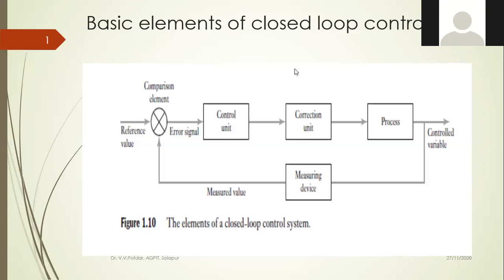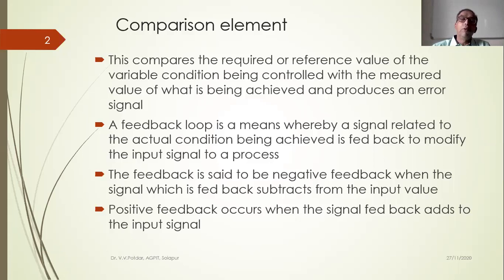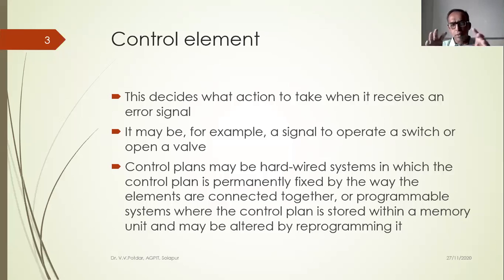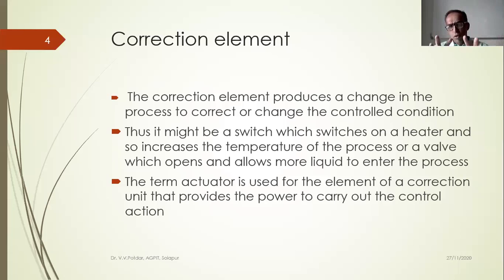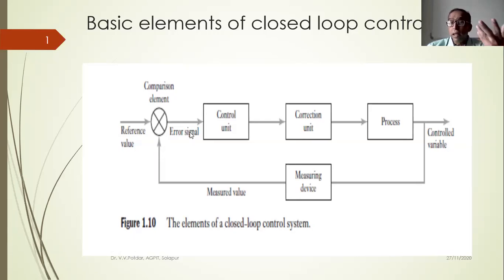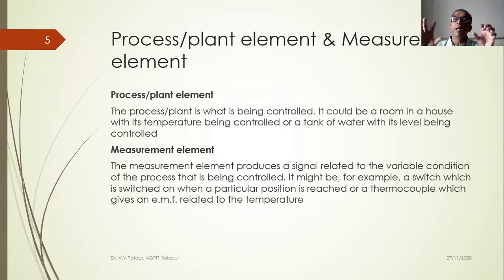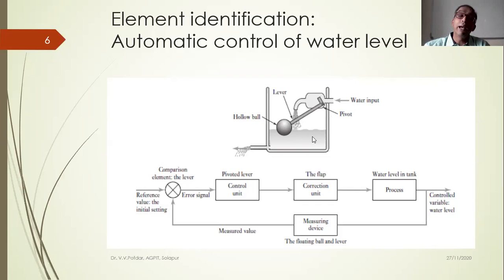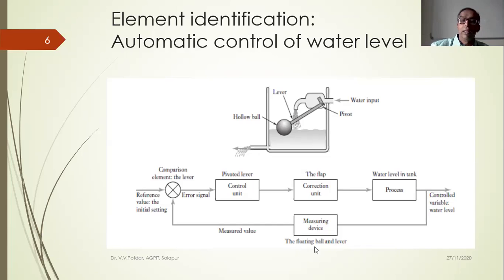Lecture 48 | Mechatronics | Dr. V. V. Potdar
In this lecture generalized block diagram of closed loop control system is discussed.